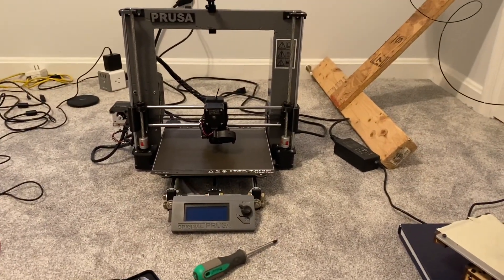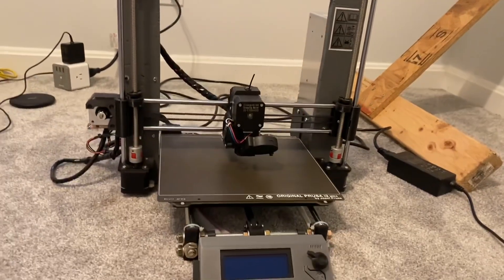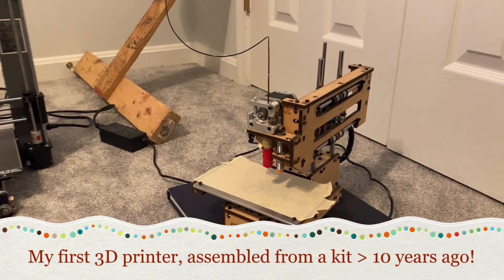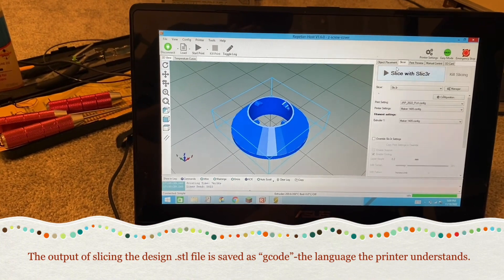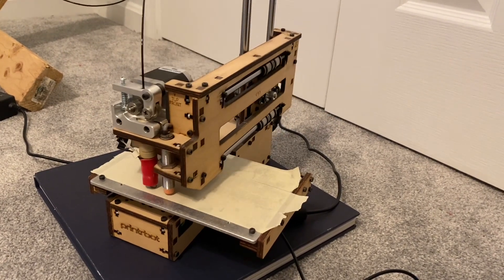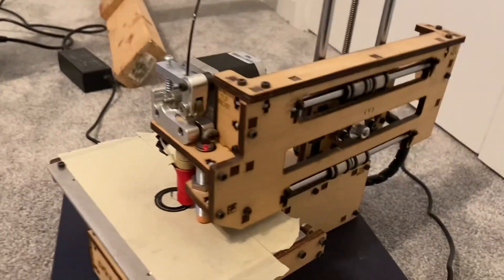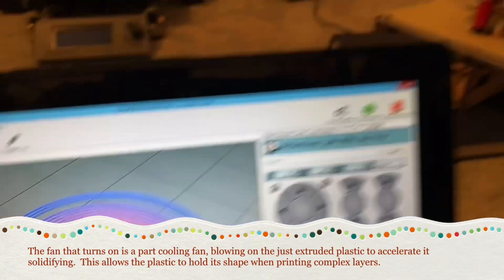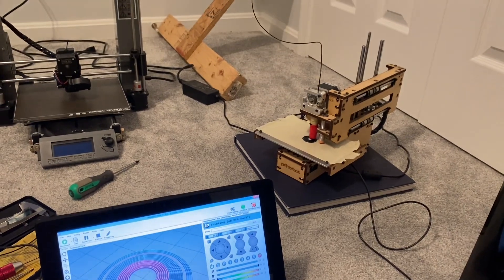Old 3D Printer Rescues Newer 3D Printer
BACK TO TECH VIDEOS!
While I won't win any awards with savvy 3D printers out there, if you're new to 3D printing, or even if you just like tinkering with old machines, you may like this video.  Here I use my old 'shelf queen' 3D printer (a Printrbot 1405 'simple maker's edition', this was my first printer, built from a kit over 10 years ago!) to print a part for my Prusa i3 MK2.5S clone (which was in the process of being upgraded, so could not print the part for itself)..

I give a super high-level overview of 3D printing.
(great overview of 3D printing)
reprap.org (an online community focused on design and build of open-source 3D printers, that are self-replicating manufacturing machines)
repetier.com (I used a very old version of their repetier-host software, which was configured for my old printer.  They have a much newer version available now)
tinkercad.com (free-to-use, online computer-aided design/CAD software.  You can design your own items, and then export them to .stl)

PS:  I *really* need to build a desk or something to put the printers on!  :-)